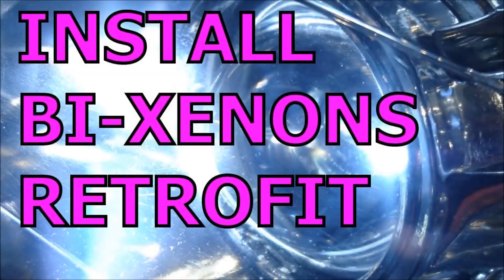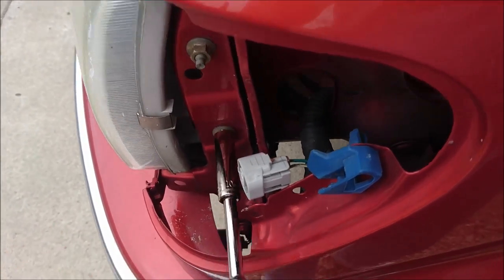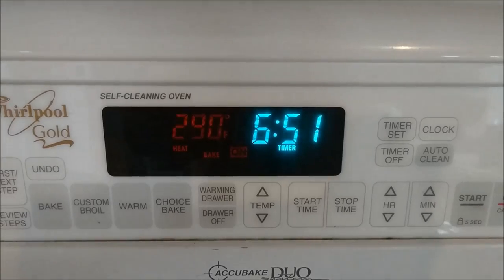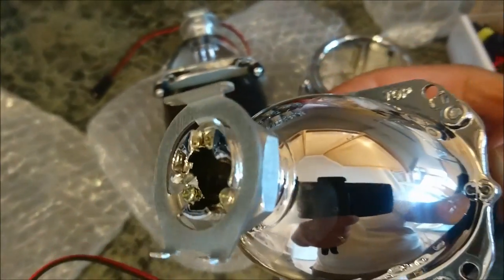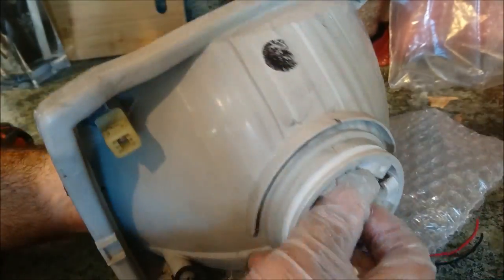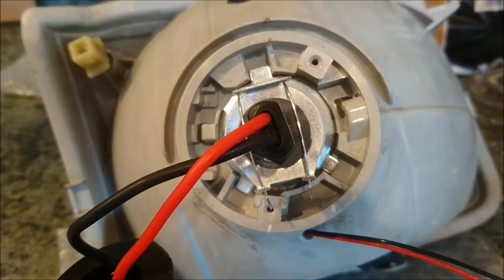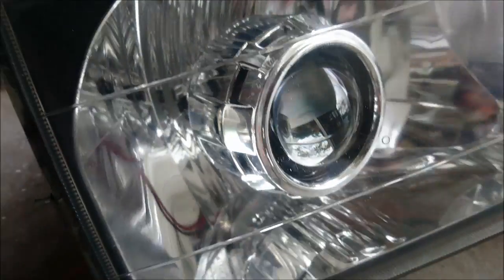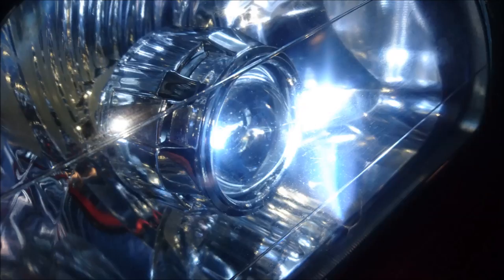Retrofit Projector Bi-Xenon Headlights DIY! EASY!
Videos covers the DIY installation and retrofit bi-xenon projectors into factory halogen headlights. It shows how to remove your headlights, how to polish your headlights correct, how to remove the lens from the headlight housing, how to install the projector into the headlight, and finally it shows before and after pictures.

The projectors used in this video are mini H1 bixenon projectors. They are designed for vehicles that have factory H4 or 9003 halogen headlights. The retrofit headlights were installed on a 2002 1st gen Toyota Tacoma.

The procedure is as follows:
1. remove headlights from vehicle (this is different based on your car)
2. Remove all of the auxiliary items from the headlights
3. Bake the headlights for 290 degrees for around 5-10 mins
4. pry the lens open using leverage
5. Remove the bulb holder and securing nut from projector
6. Drill a small hole in the headlights for the bi-xenon wires
7. Insert H4 ring into headlight and install projector putting silicone anti-vibration ring on the back of the projector before sliding it into place. Make sure bi-xenon wires are routed through the hole drilled into the lights. When the projector is fully seated, use the securing nut to tighten it. Reinstall the bulb holder.
8. Epoxy and glue in the chrome shroud
9. Use windshield gasket maker around the perimeter of the house and reinsert lens. Use some pliers to secure lens back to headlight
10. Bake again at 290 degrees for 5-10 mins
11. insert HID and get wiring completed
12. Reinsert in car and enjoy!